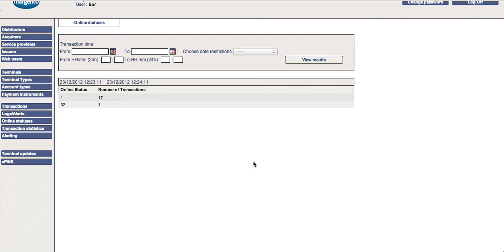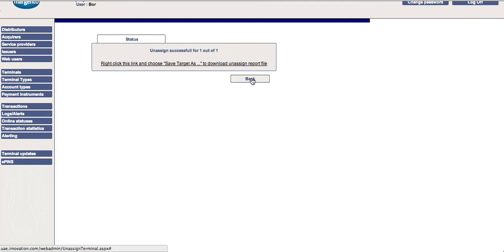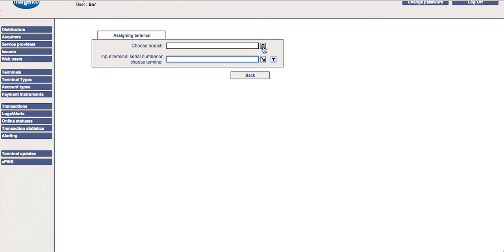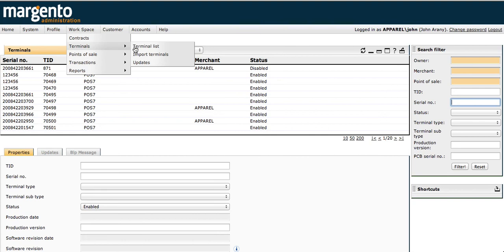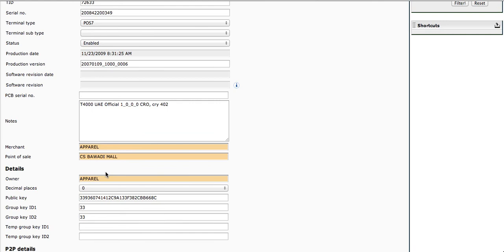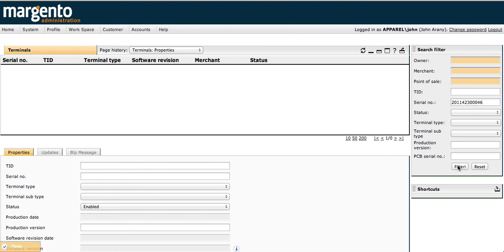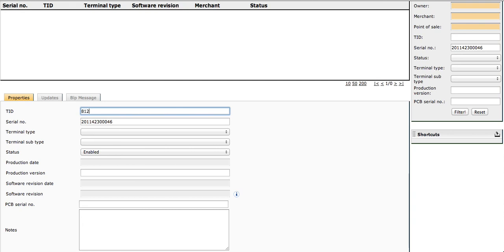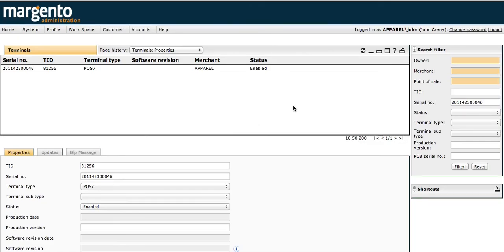Swapping terminals in Apparel system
How to swap terminals in webadmin and apparel mpsa systems.